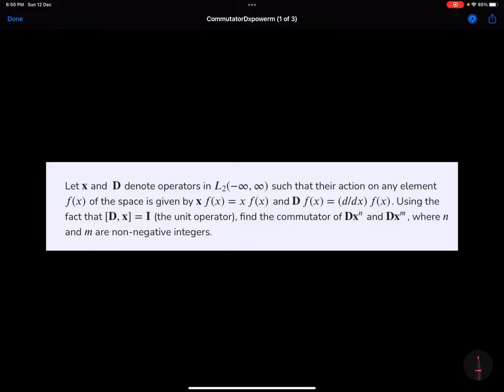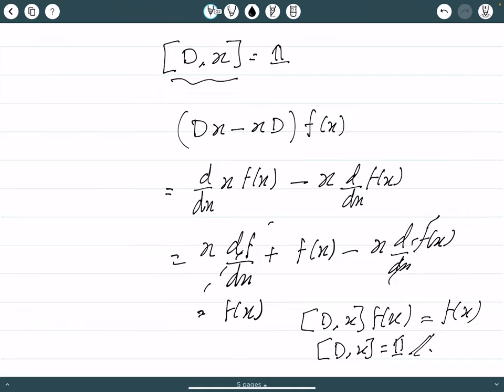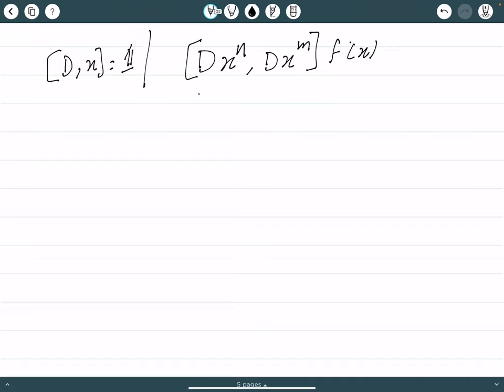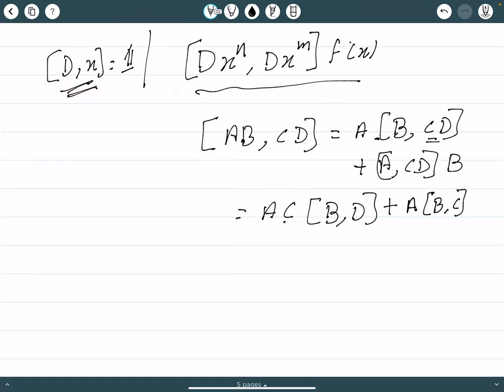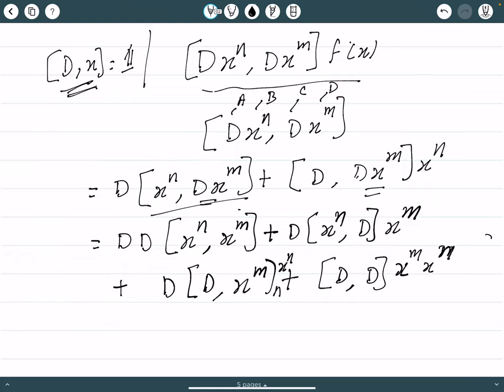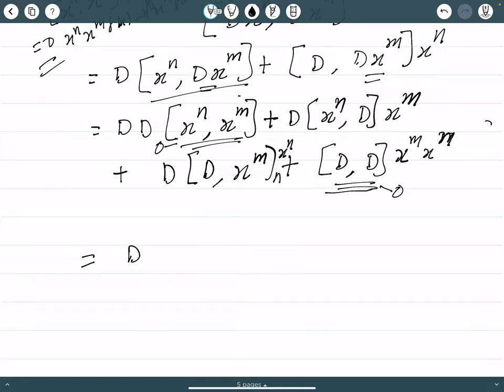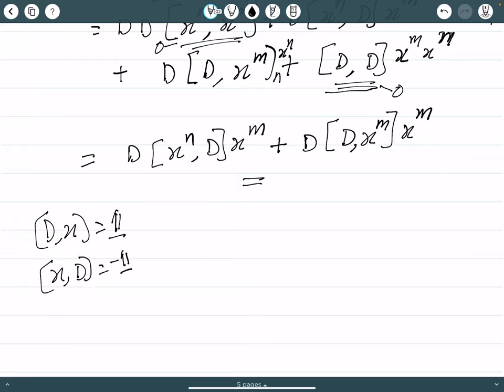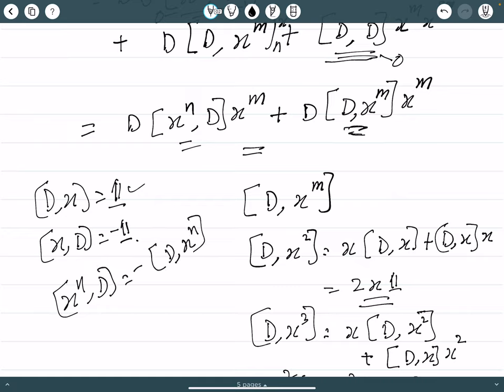Mathematical Physics Problem: Commutator